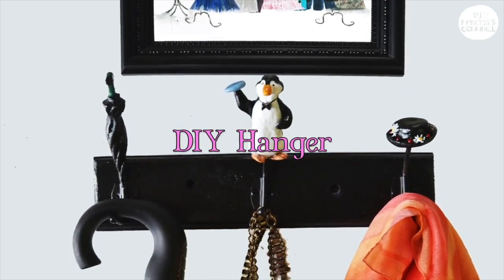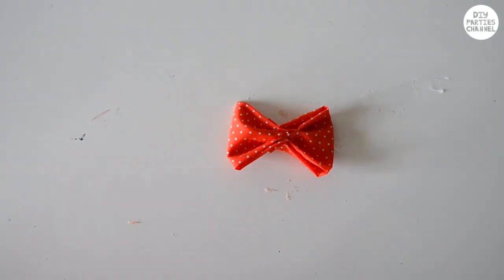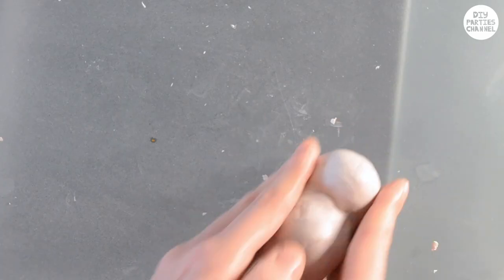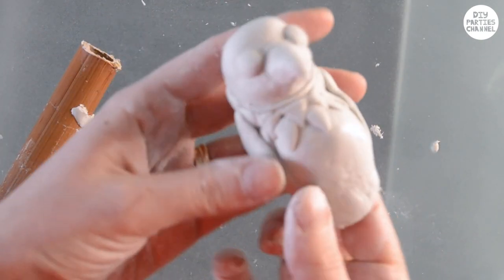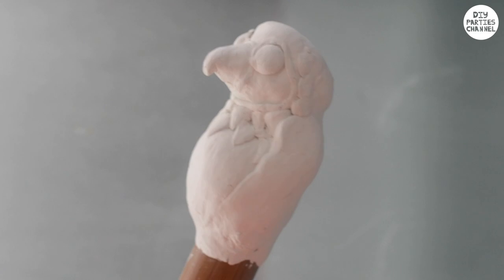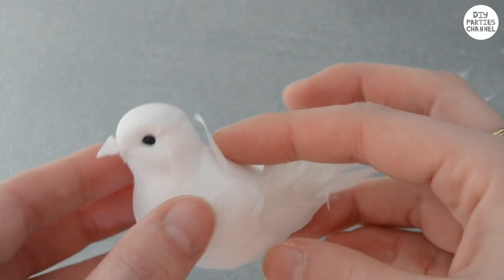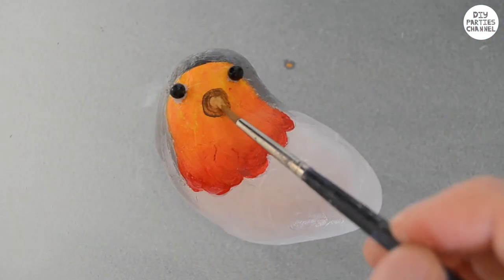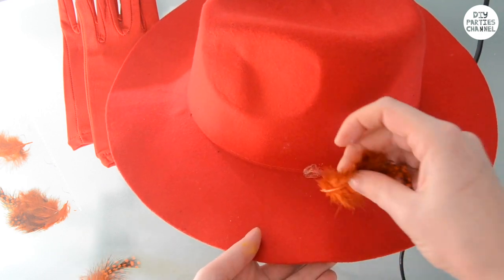DIY Mary Poppins Returns Costume & Umbrella!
Learn how to make this easy DIY Mary Poppins Returns costume worn by Emily Blunt!

SUPPLIES USA (Scroll down for UK)
Hot Glue Gun
Air Dry Clay
Polymer Clay
Gold Sharpie
Red Fedora
Red Polka dot fabric

SUPPLIES UK
Hot Glue Gun
Polymer Clay
Air Dry Clay
Gold Sharpie
Red Fedora